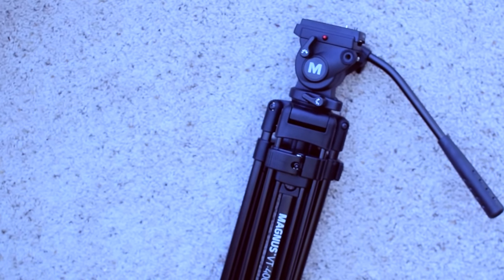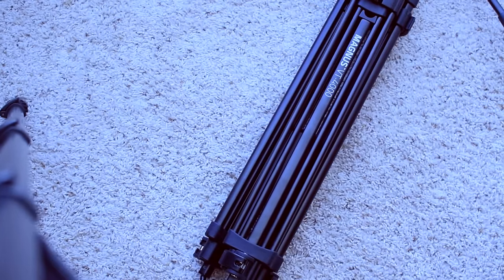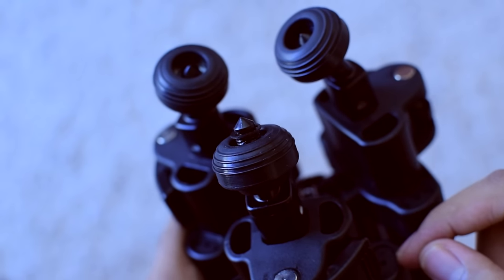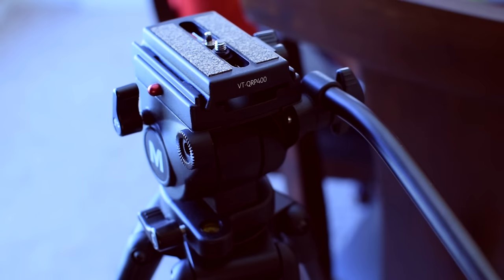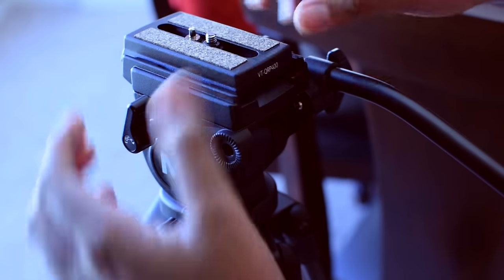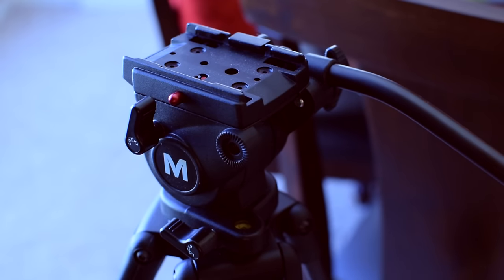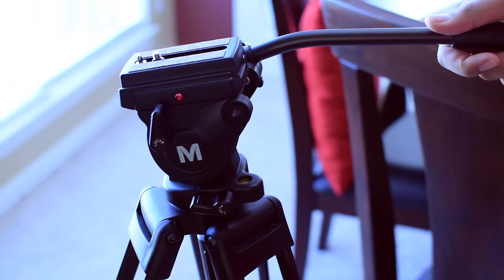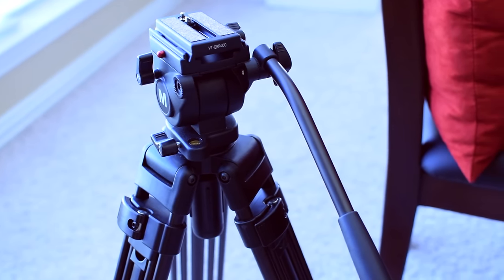Best Budget Video Tripod? - Magnus VT-4000!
This is arguably the best, high quality video tripod you can find for less than $200. Total recommend!

Check below for more info on the tripod!

Get the Magnus VT-4000 here!

Magnus VT-4000 Specs:

Weighs 7.9 lb (3.6 kg)
Supports 8.8 lb (4 kg)
Height Adjustment Range - 27.6" to 59"
Fixed Counter Balance
Fixed Pan / Tilt Drag